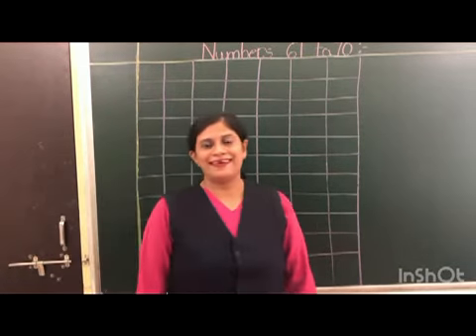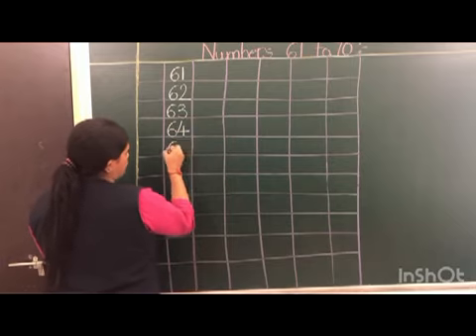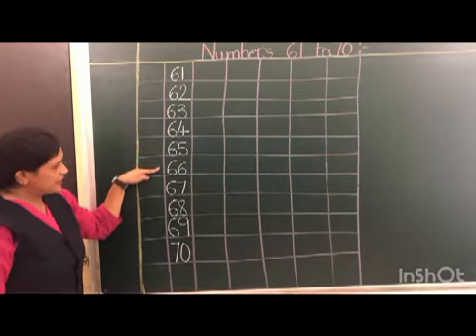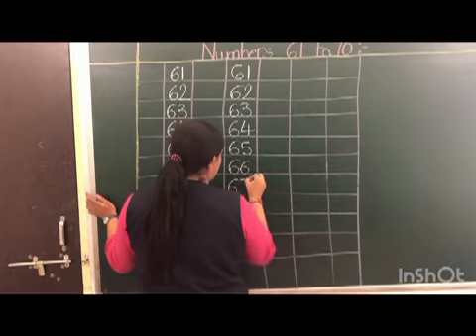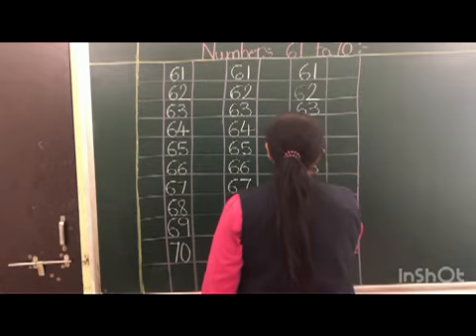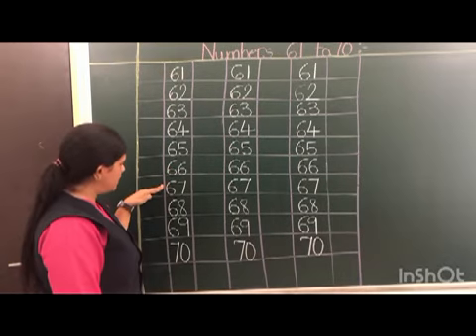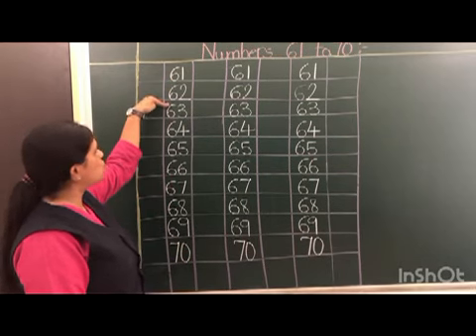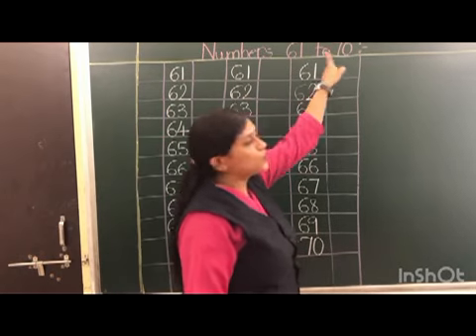MATHS SR KG DT 07 07 2020